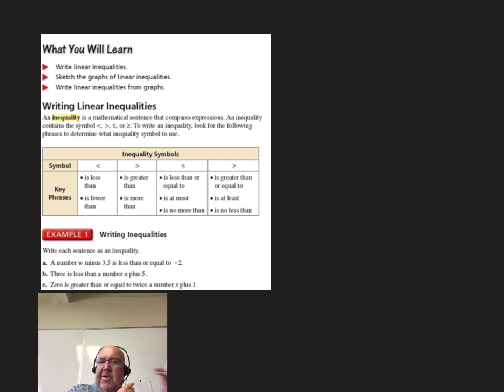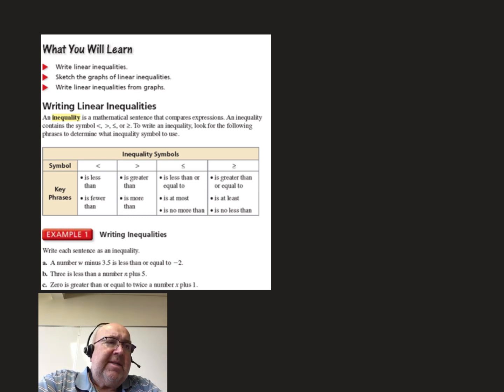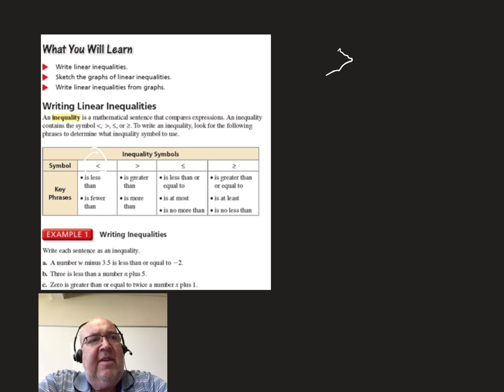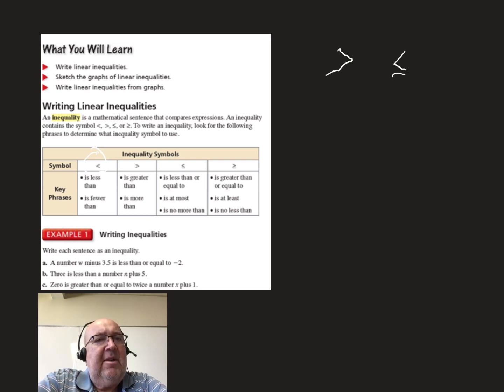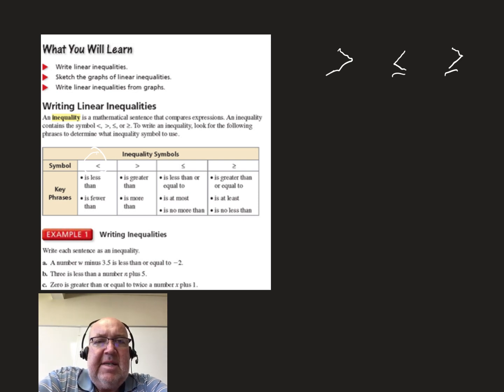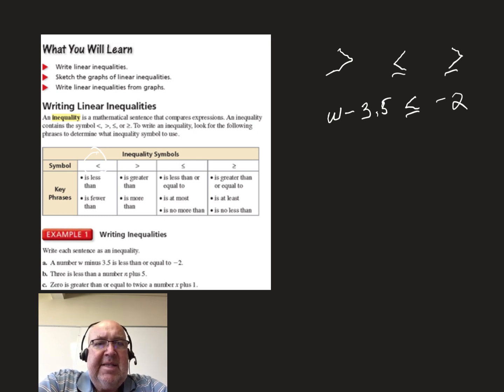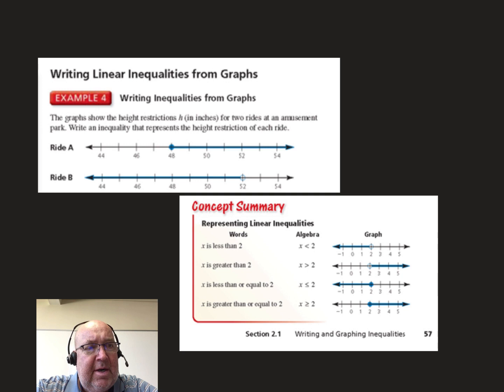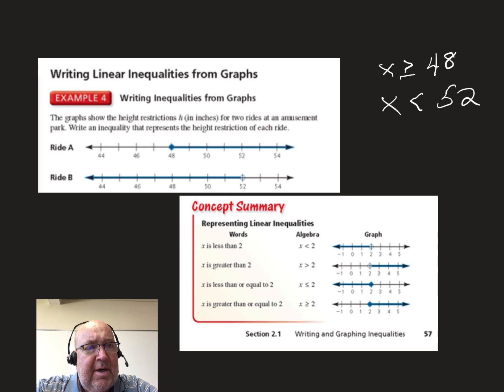Algebra 1A Section 2.1